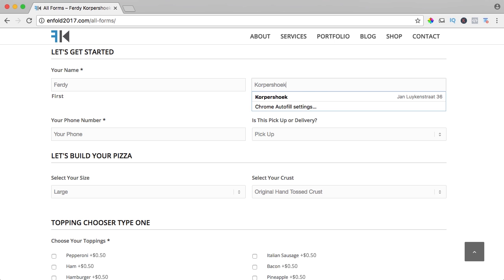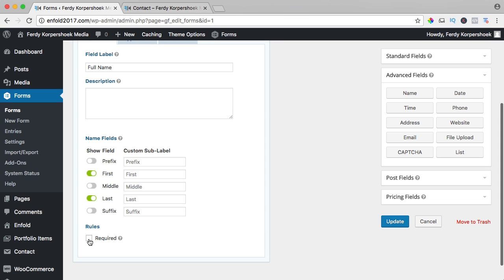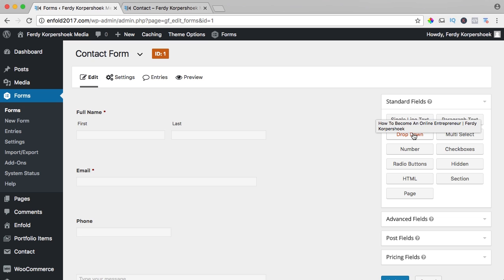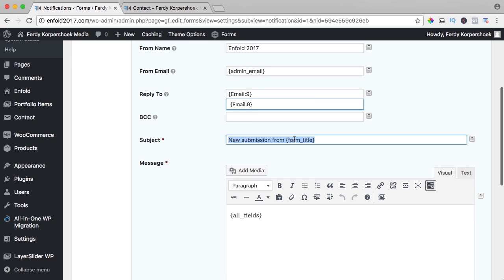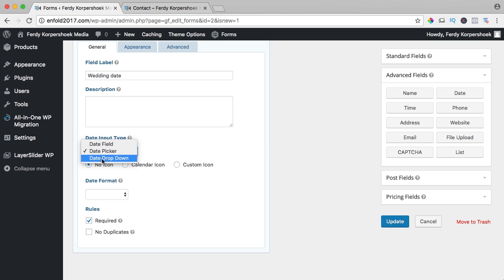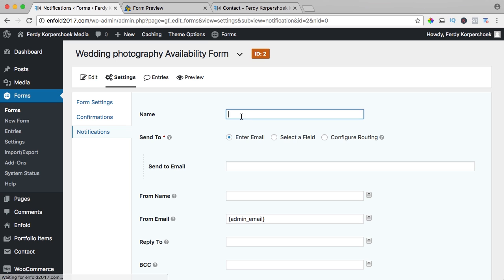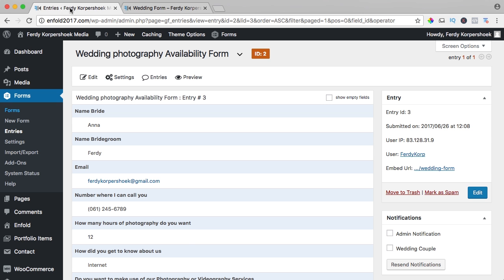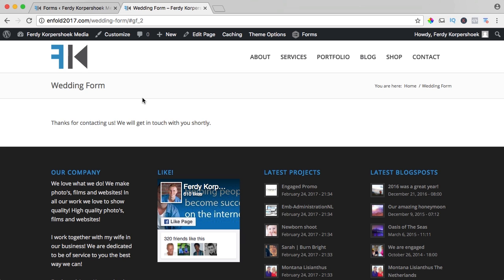Gravity Forms Tutorial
Learn how to create professional and complex forms in just minutes using Gravity Forms. A premium plugin that helps you to create amazing forms without having knowledge about coding!

In this tutorial I will walk you through all the basic stuff about Gravity Forms. About getting Gravity Forms, creating your first form, configuring confirmations, notifications, dynamic forms, creating more pages in forms and more.

Here is an overview of what you will learn:
00:32 Get Gravity Forms
02:42 Create Your First Form
07:10 Configure The Form Settings
09:56 Create A Dropdown Field
11:00 Adjust The Style Of The Form
13:33 Form Confirmation Settings
14:38 Form Notification Settings
18:29 Create A More Advanced Form
24:50 More Notification Settings
30:46 Add Conditional Logic
34:11 Add Pages To Your Form
36:13 Thank you